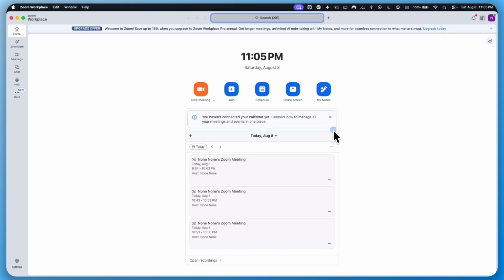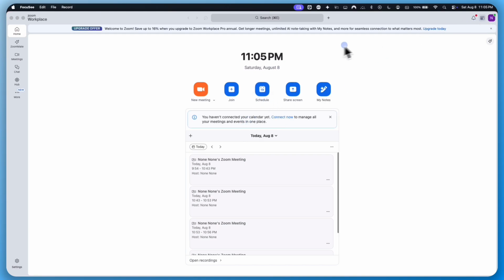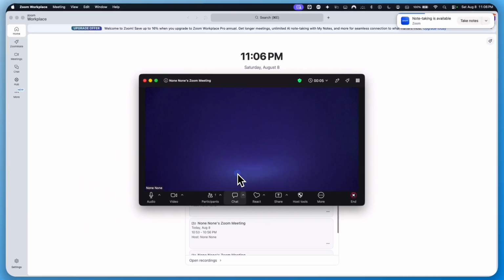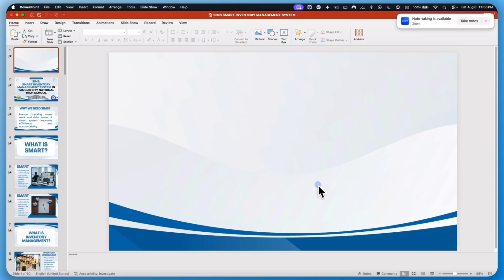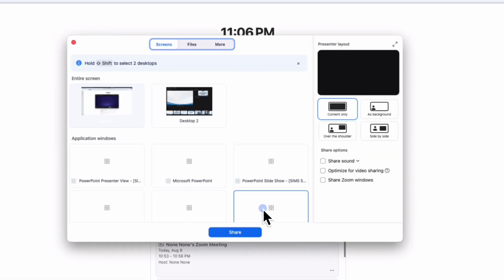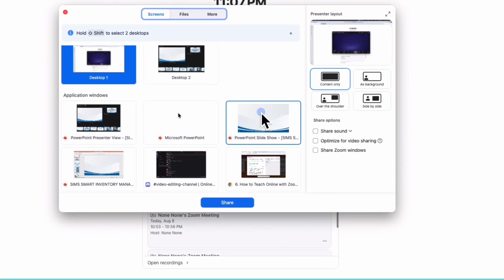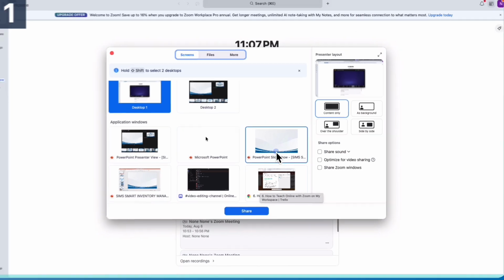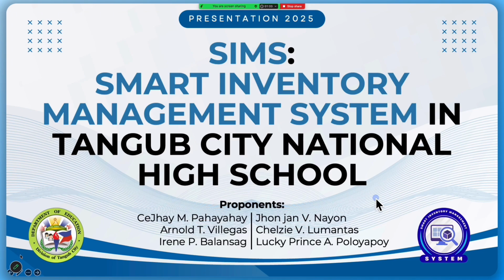How to Teach Online with Zoom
How to Teach Online with Zoom Learn step-by-step strategies for engaging students in a virtual classroom, covering Zoom teaching best practices, online teaching workflows, and essential Zoom tips for presentations, screen sharing, and breakout rooms. This tutorial helps teachers set up reliable audio/video, manage chat and participants, design interactive lessons, and assess students remotely. Ideal for new and experienced educators looking to improve distance learning experiences and run more effective online classes using Zoom and integrated educational tools.